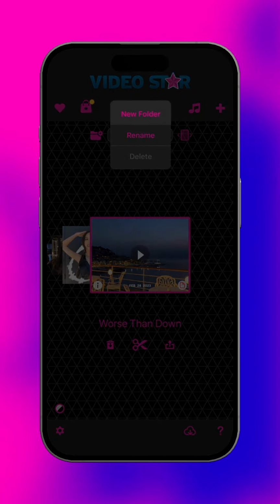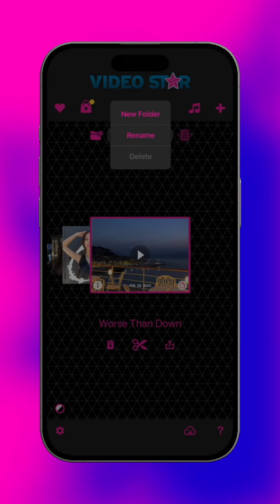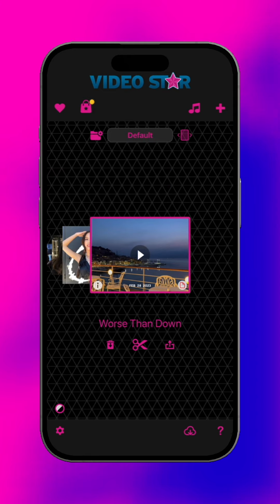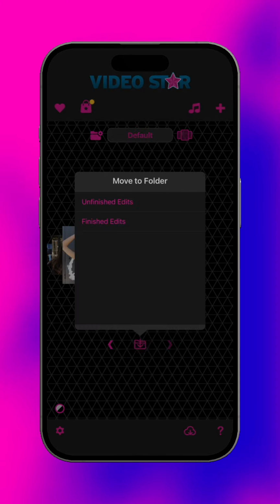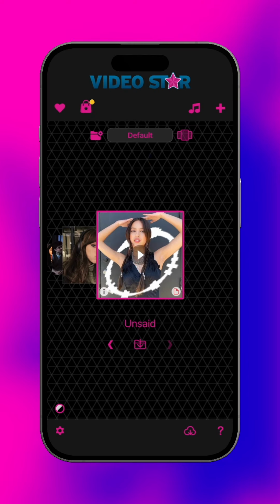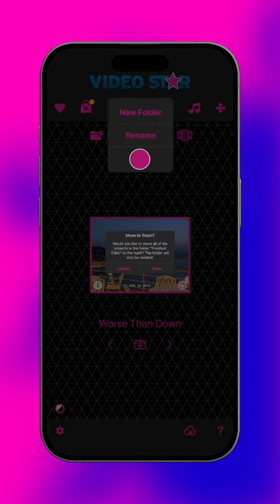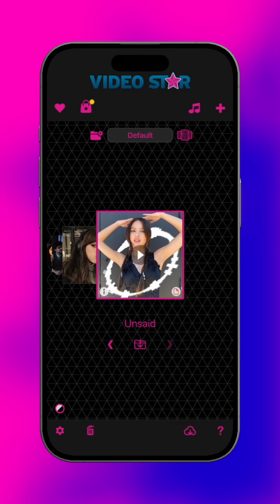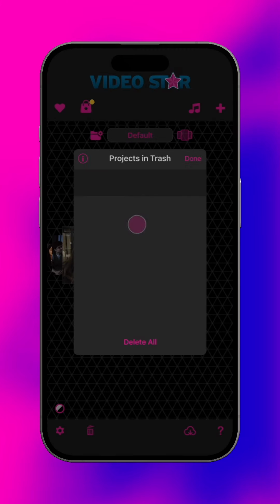Organizing Projects Into Folders